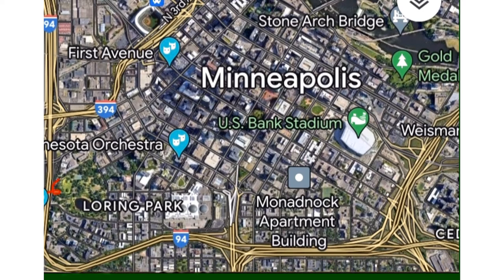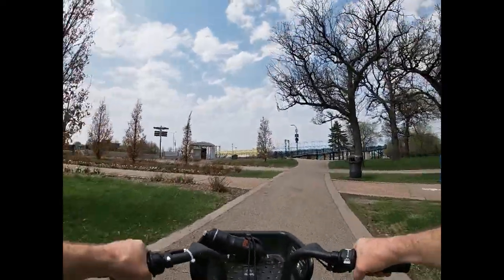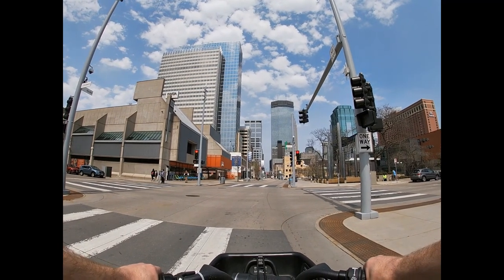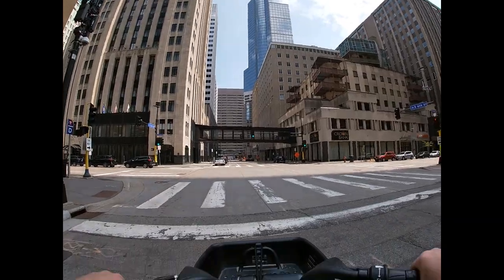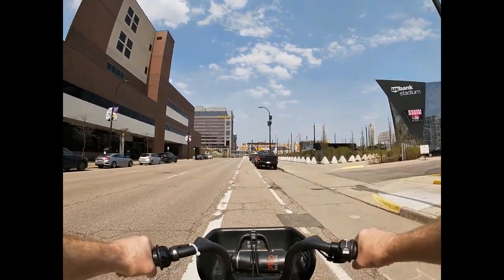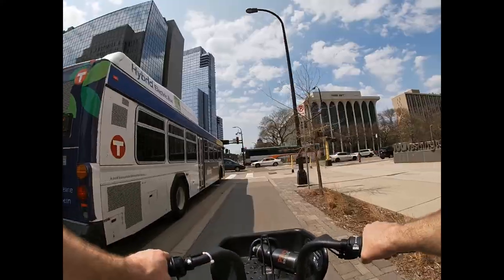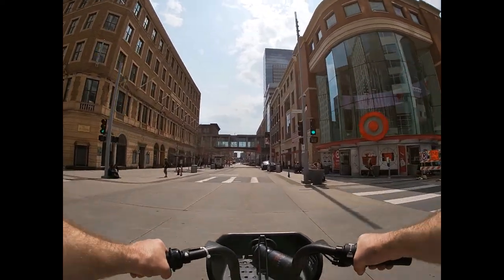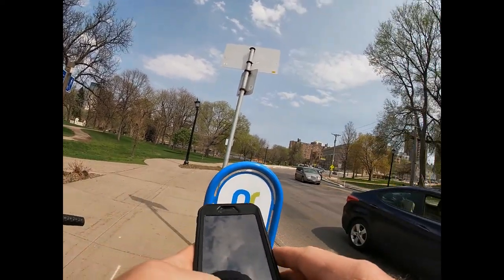niceride eBike Rental Downtown Minneapolis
I rented a niceride ebike and rode on Nicollet Mall and around US Bank Stadium in Minneapolis.